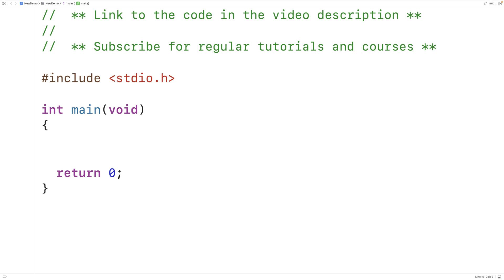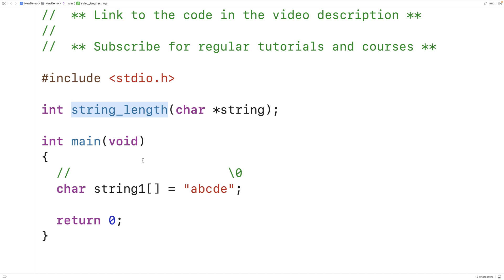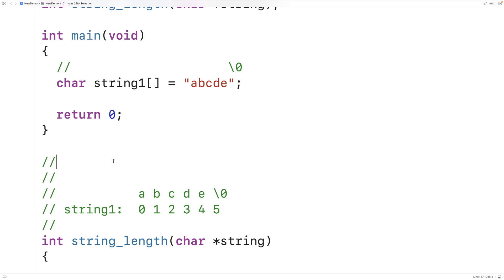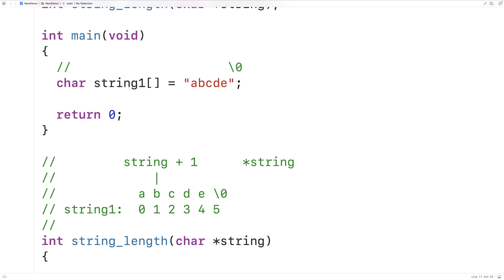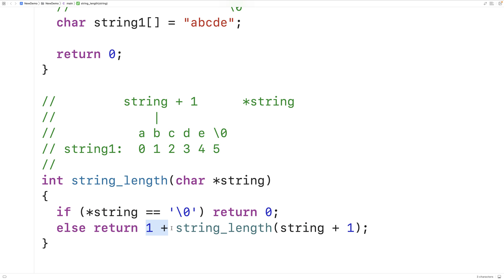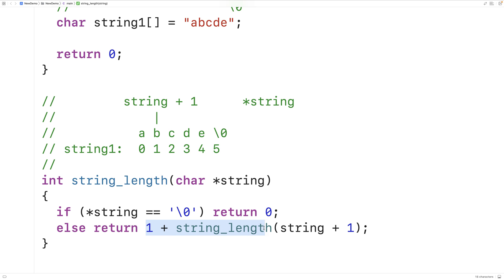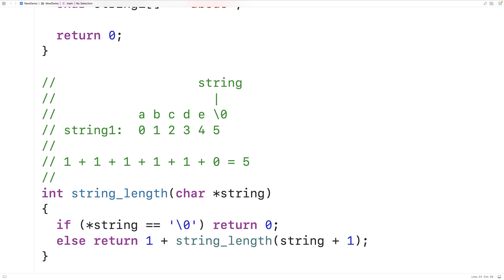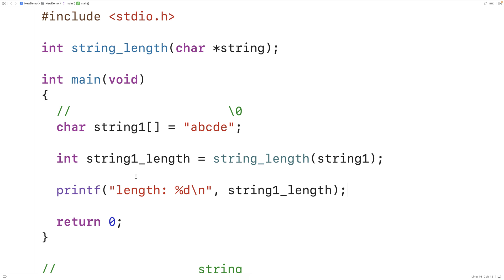Calculate String Length Using Recursion | C Programming Example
How to find the length of a string using recursion in C, effectively building our own recursive strlen function.  Source code to build a portfolio that will impress employers!